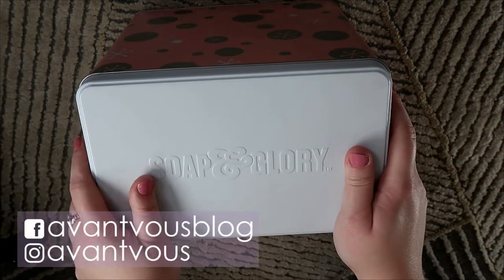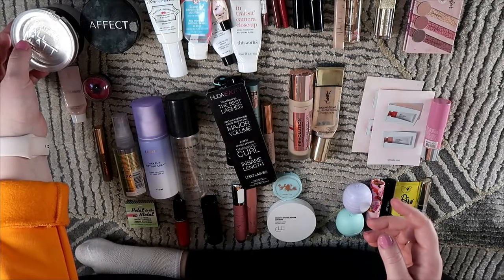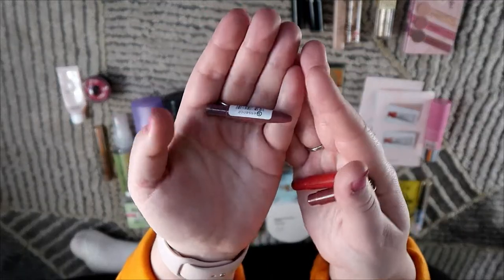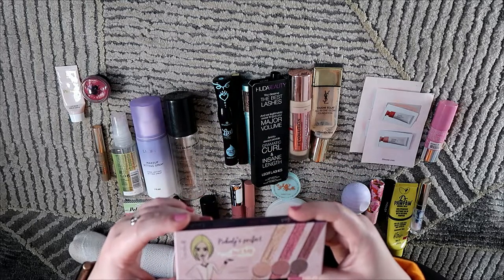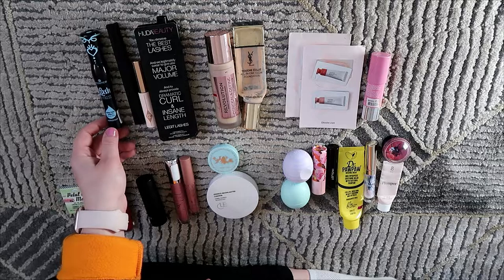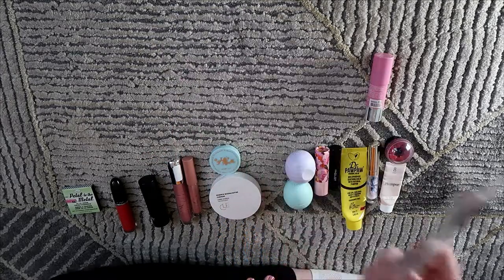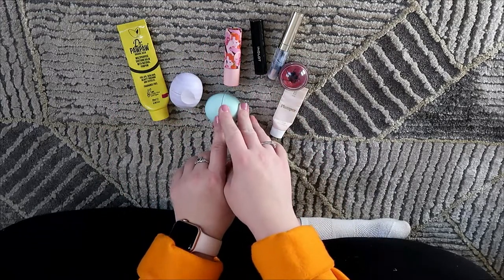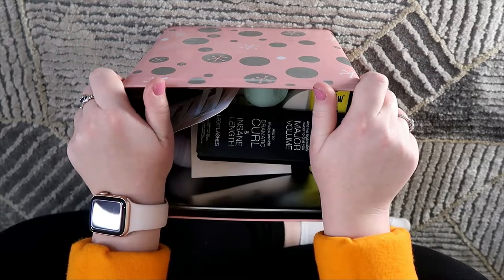A YEAR OF MAKEUP EMPTIES | Avantvous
Hello there! I kept all of my 2021 makeup empties and decided to show them all in a video. There is 48 products in total 😱!